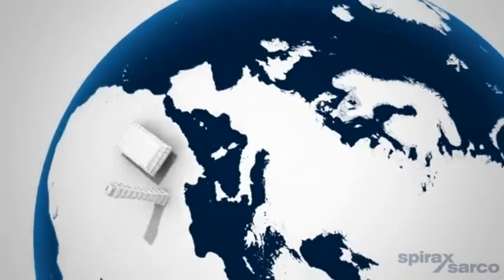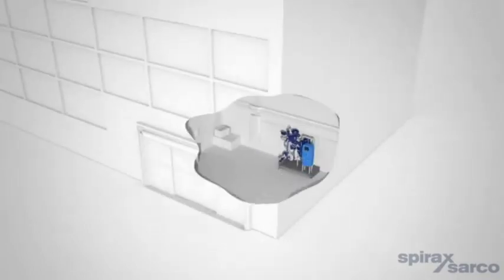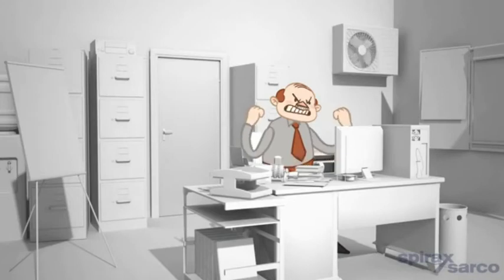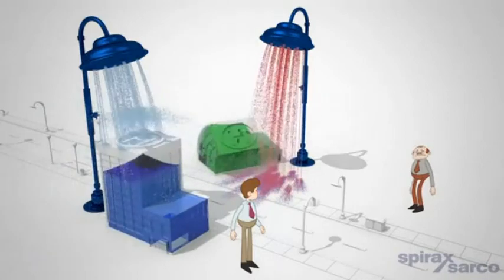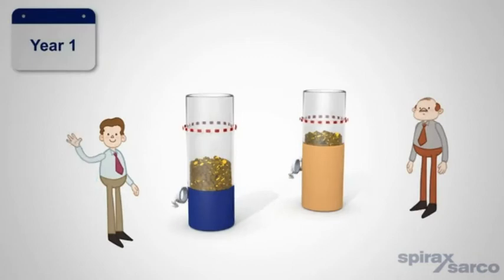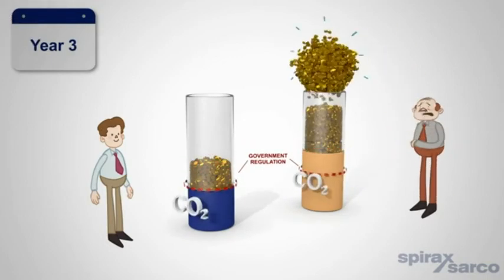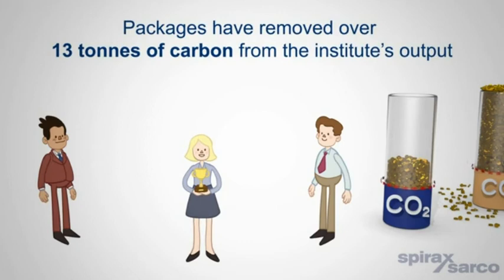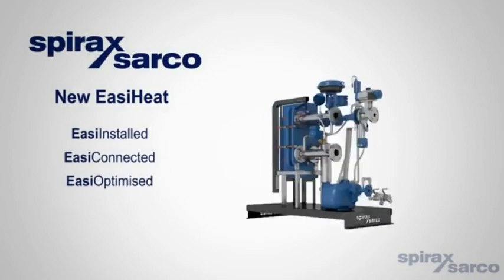EasiHeat Animation Video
This animation video demonstrates how Bob, a maintenance manager, was challenged to meeting growing demand of his domestic hot water system, reduce maintenance costs and emissions regulations.  The solution recommended – Spirax EasiHeat™.